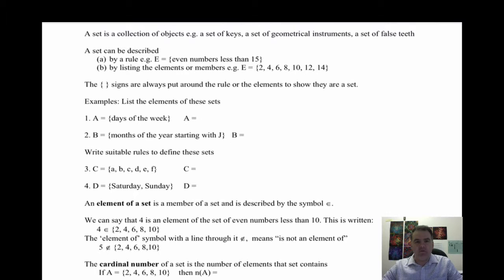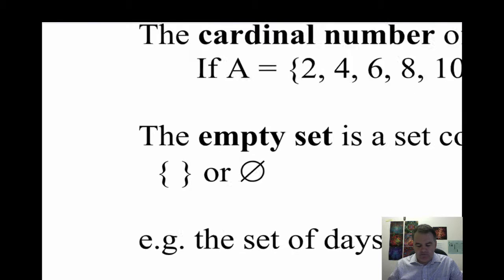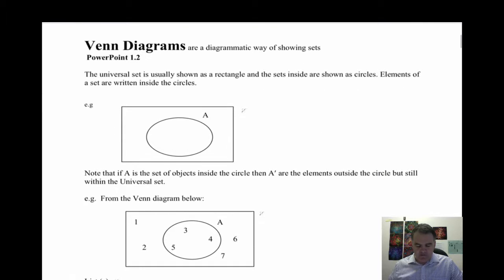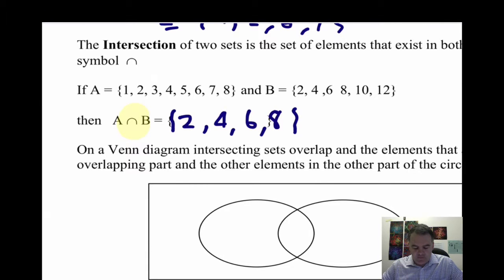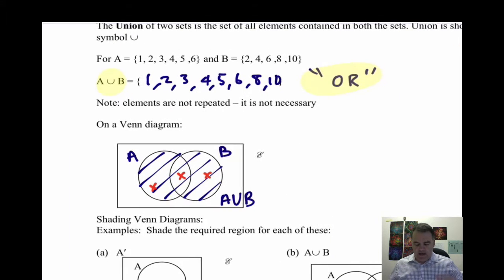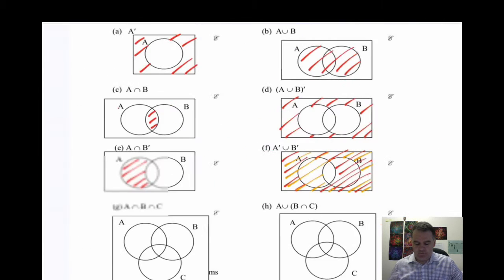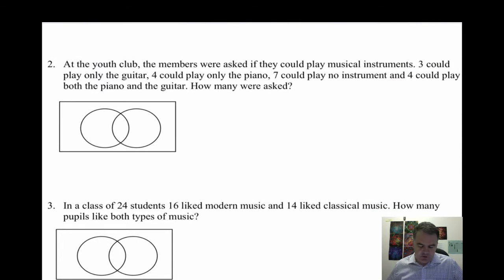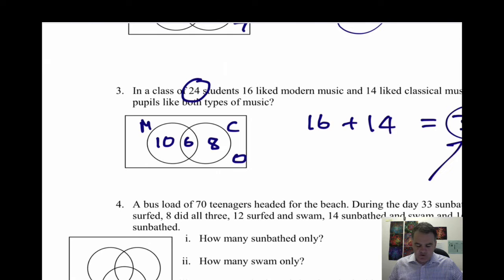Sets + Venn Diagrams